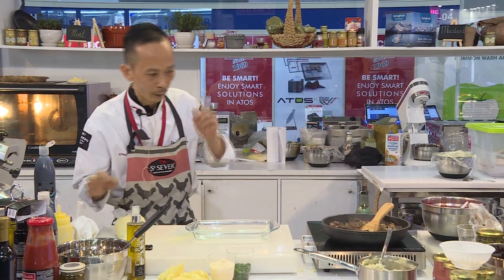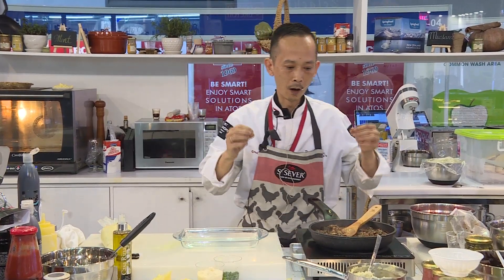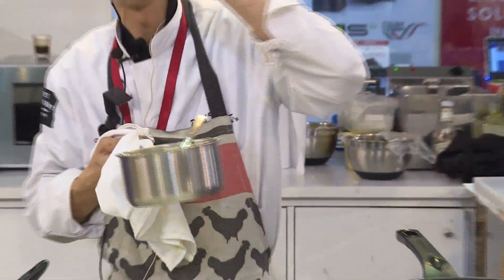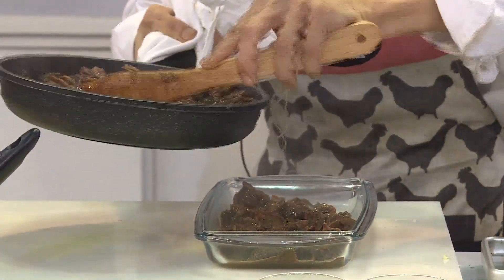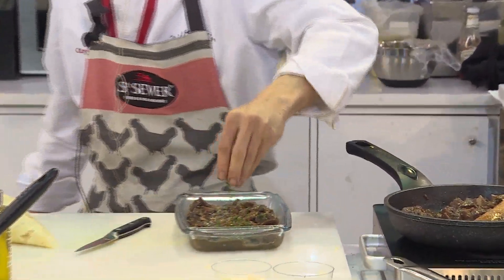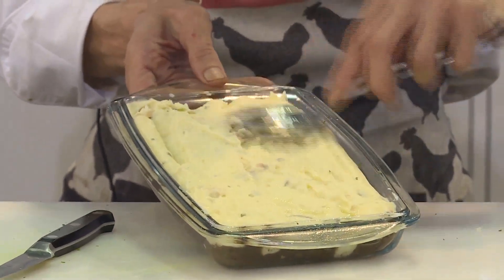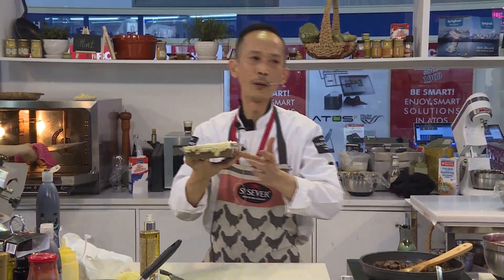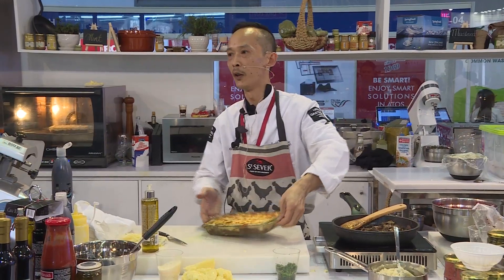Hachis Parmentier by Chef David Thai - F&H VN 2017